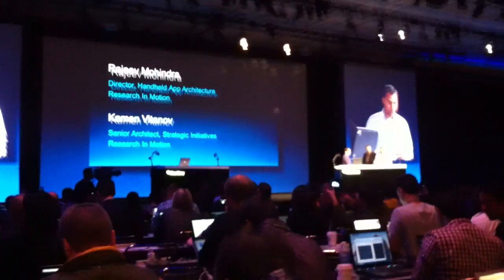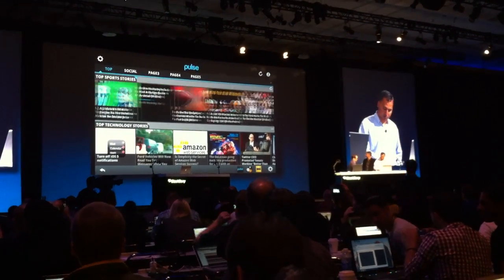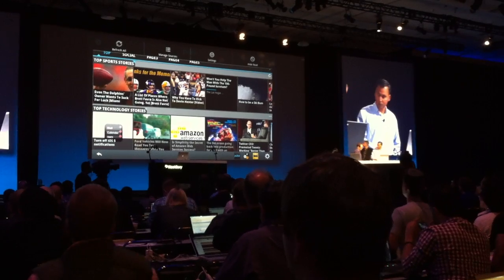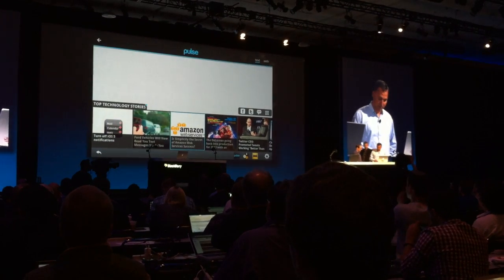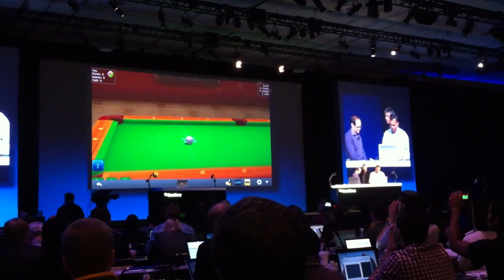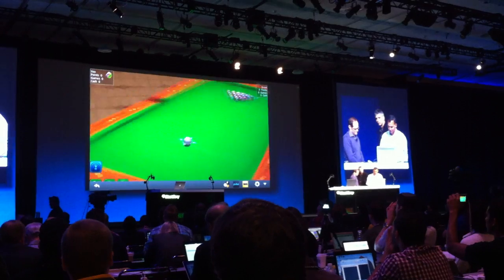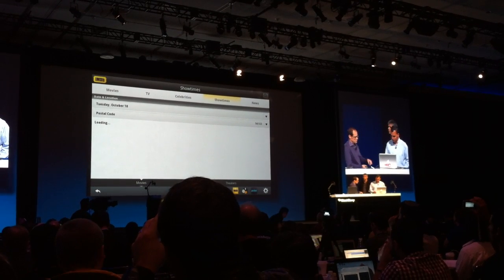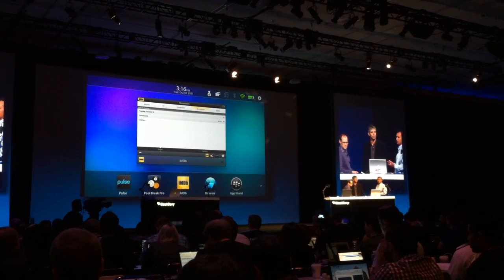Apps de Android corriendo en Playbook -- Demo BlackBerry DevCon 2011